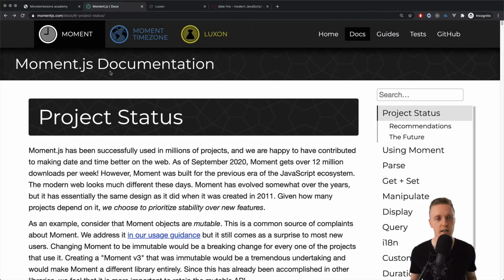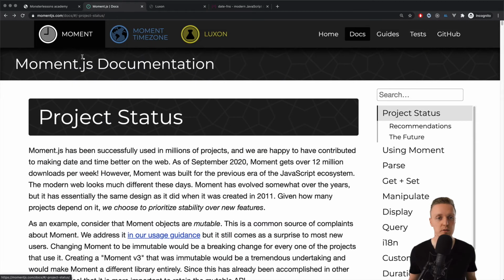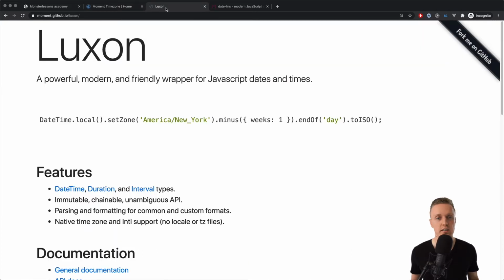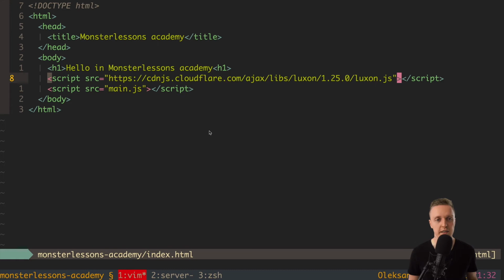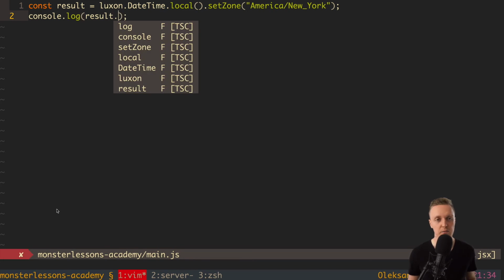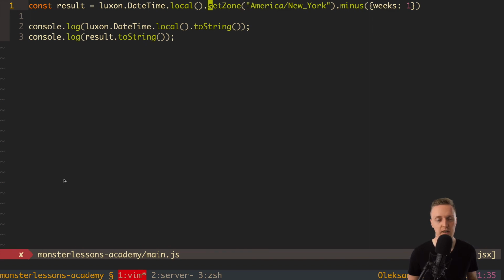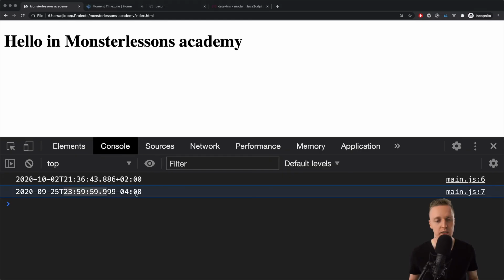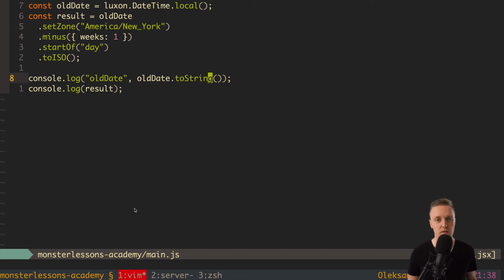Dates in Javascript - Moment JS, Date-Fns, Luxon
In this video I want to talk about working with dates and times in javascript using several popular libraries like Moment js, Date-fns and Luxon. Actually Moment js was deprecated not so long ago so it's a nice time to talk about best possibilities to work with dates in Javascript.

🕒 TIMESTAMPS
0:00 Introduction
0:41 Moment js is deprecated
3:56 Working with dates and times in javascript
5:15 Luxon usage example
11:44 Call to action